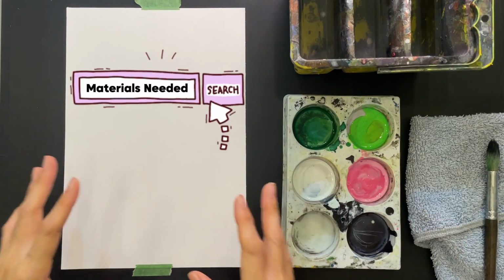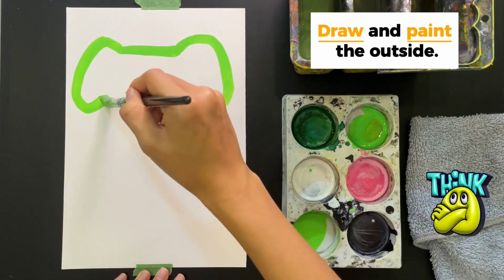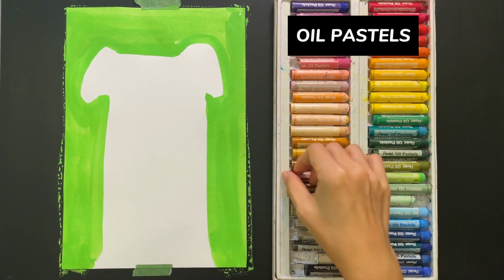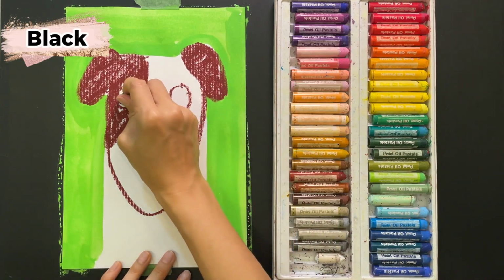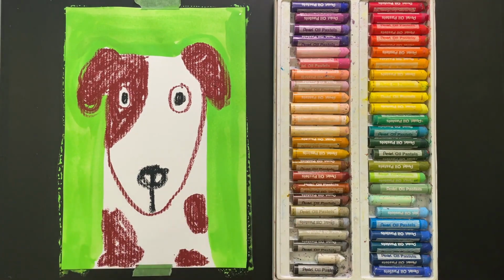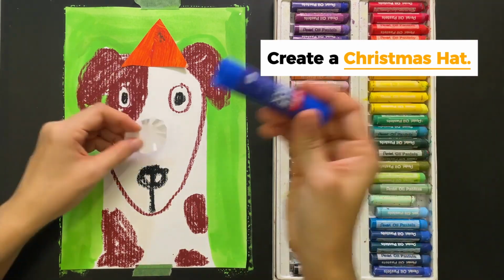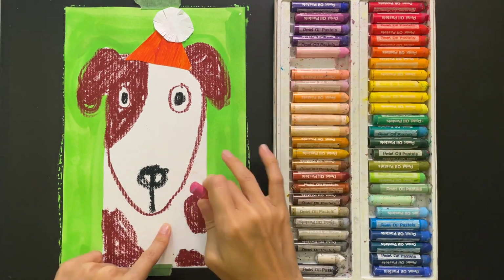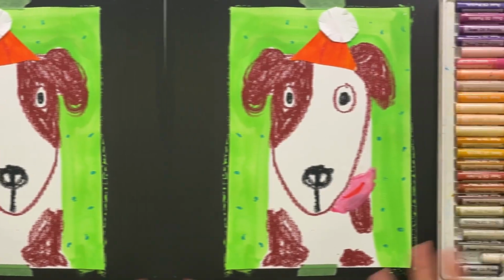🌈✨ DrawWithUS: Xmas Dog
🎨 Materials Needed:
- Oil Pastels
- Poster Paints

Embark on an imaginative journey with our easy-to-follow, quick art tutorials crafted for kids at home seeking more guidance. 🎨 If your little artist craves demonstrations, discover the solution you've been looking for on our new YouTube channel, @utterstudio!

🌟 Showcase Your Masterpieces:
Should you and your kids embark on the painting journey with Oil Pastels and Poster Paint, share your artistic wonders on social media, and tag us! @utterstudio. We eagerly await your creations, ready to offer encouragement along the way! 🤗✨

Join us soon on DrawWithUS—where creativity knows no boundaries! 🎉🖼️